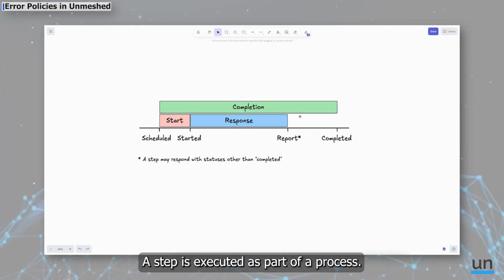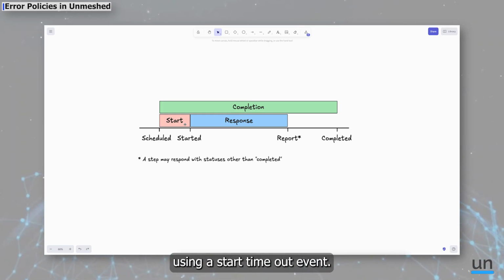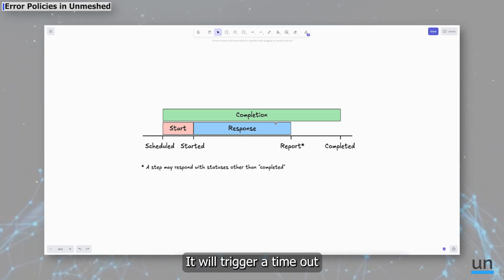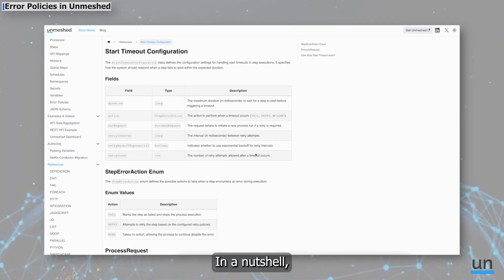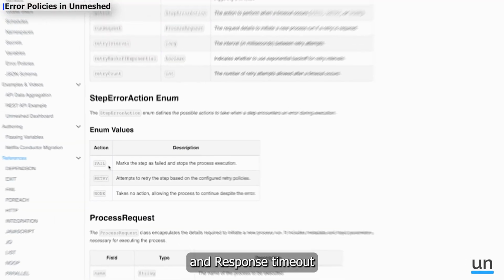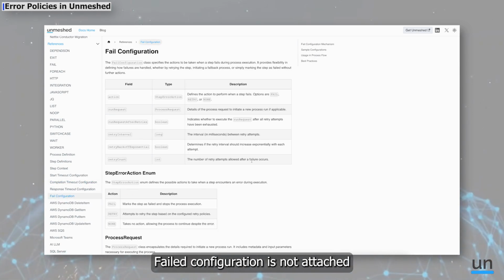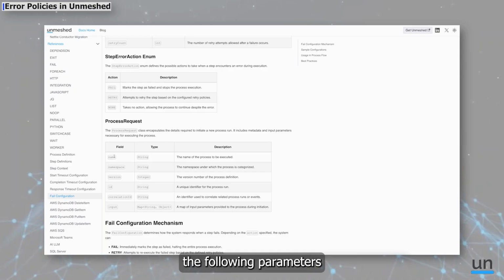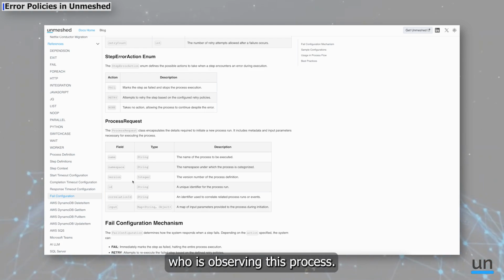Error Policies in Unmeshed Explained: Step Timeouts, Retries & Failure Handling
In this video, we explain how error policies work in Unmeshed and how they help you build reliable, resilient workflows.

Every step in a process goes through a lifecycle, from scheduled, running, completed, or failed. Unmeshed allows you to attach a comprehensive error policy to each step, giving you fine-grained control over what happens when things don’t go as planned.

If you’re building workflows that handle failures and policies management at scale, this video shows how Unmeshed gives you precise control over every step.